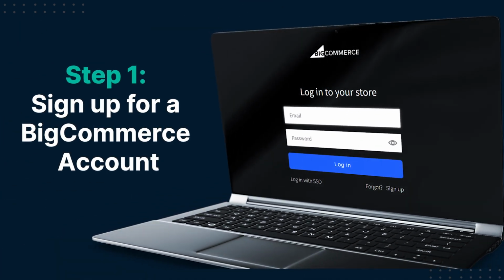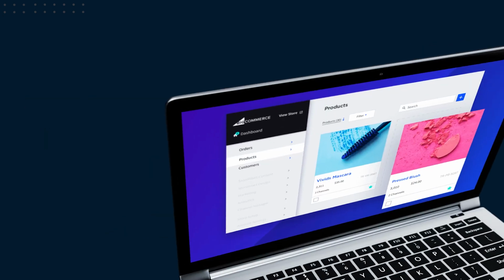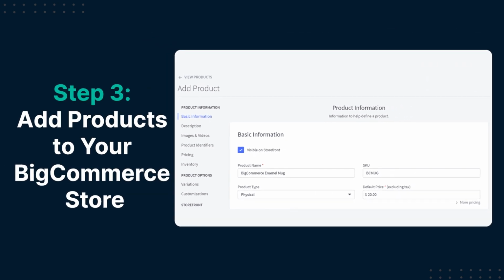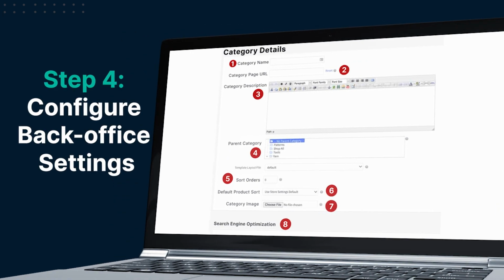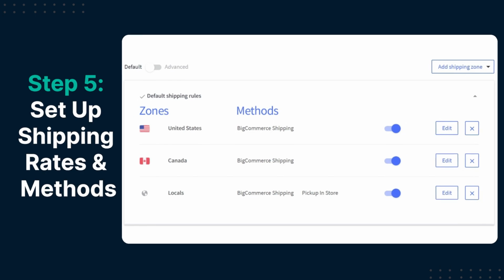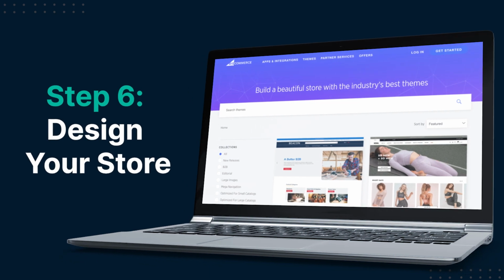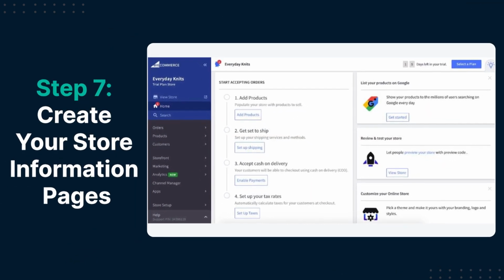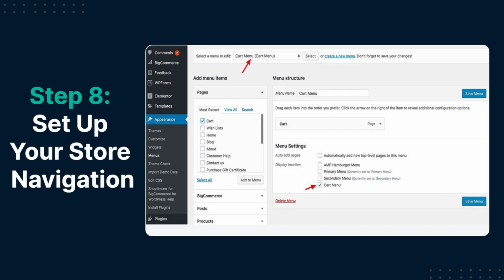BigCommerce Store Development l Klizer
In this comprehensive guide, we explore the steps and strategies to set up your BigCommerce store. We cover everything from defining your goals and budget to creating product categories, adding products, configuring back-office settings, setting up shipping rates, and designing your store.
We have also discussed the challenges of manual setup and why choosing a BigCommerce development expert might be the best option for your online store. Additionally, we highlight the top features every BigCommerce store owner should consider for a successful ecommerce business.
For a more detailed exploration of BigCommerce store development and to access the full blog post, please visit the following